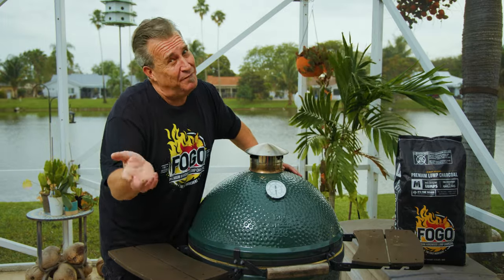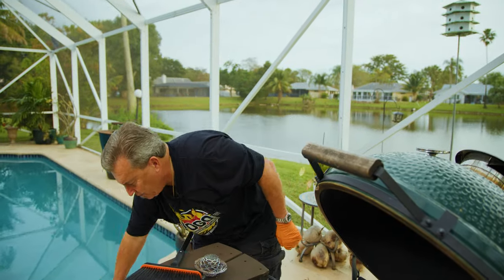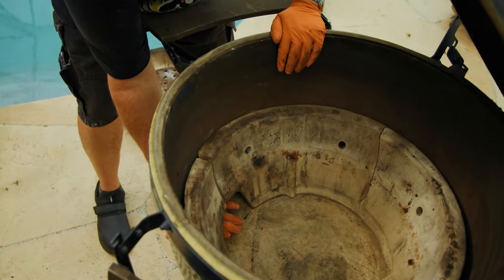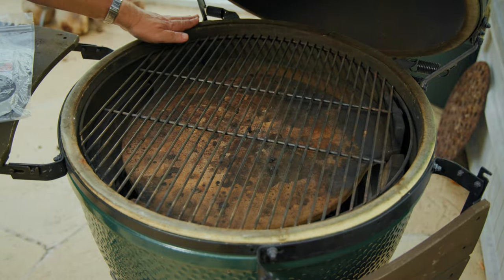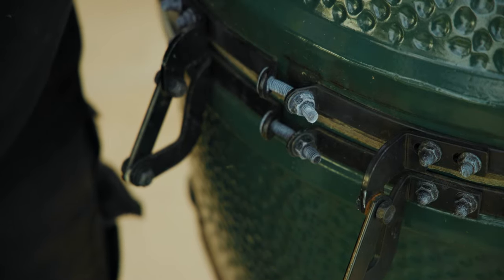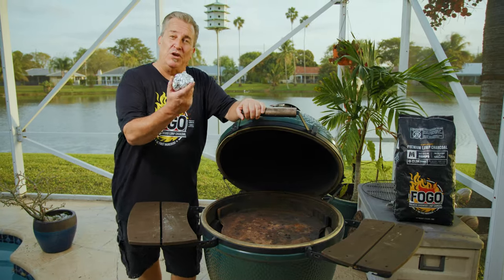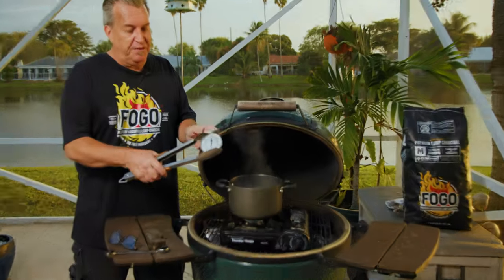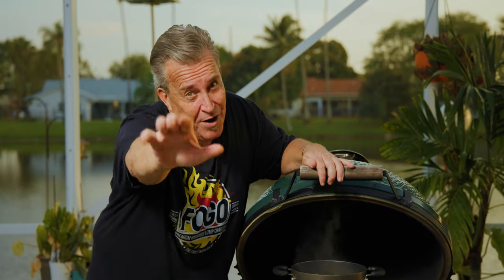Top 7 Big Green Egg Maintenance Items Every Owner Needs To Know | FogoCharcoal.com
Discover the ultimate secrets to maintaining your Big Green Egg and ensure it delivers peak performance with our top 7 maintenance tips.

From essential grill care to enhancing your grilling experience, these tips are designed for every Big Green Egg enthusiast looking to maximize their grill's lifespan and efficiency. Dive into our guide to avoid common maintenance mistakes and unlock the full potential of your Big Green Egg.

⏰Timestamps:
00:00 Big Green Egg Maintenance
00:05 How To Clean Out Your Big Green Egg
03:02 Inspect all ceramics
05:50 Big Green Egg Clean Burn
06:28 Gasket Replacement
07:55 Band tightening and adjustment
10:30 Overbite/underbite correction
11:45 Conveggtor Care
14:17 Dome Thermometer Calibration

This video concerns the Top 7 Essential Maintenance Tips Every Big Green Egg Owner Needs. But It also covers the following topics:

Grill Maintenance Guide
Grilling Maintenance Must-Dos
Big Green Egg Enhancements

Video Title:   Top 7 Essential Maintenance Tips Every Big Green Egg Owner Needs | FogoCharcoal.com